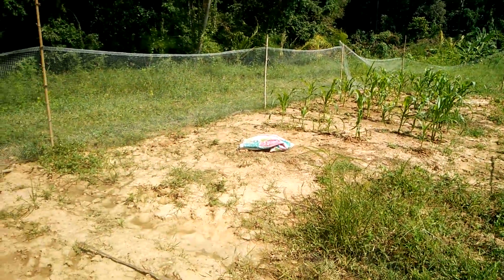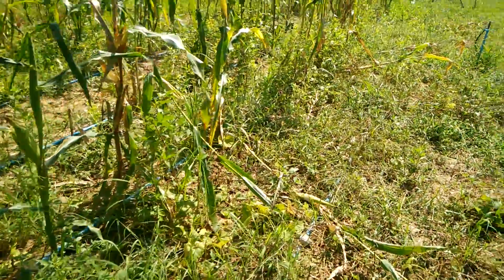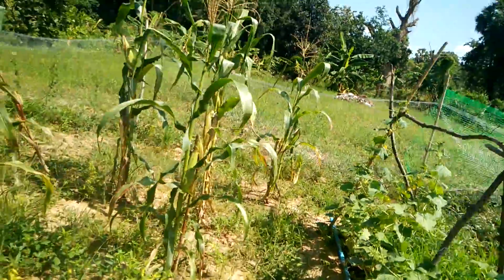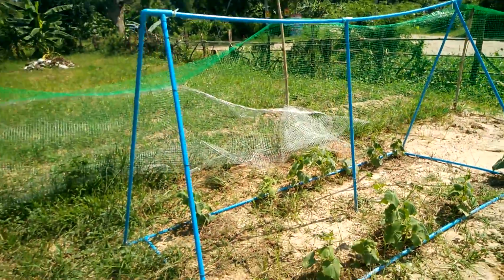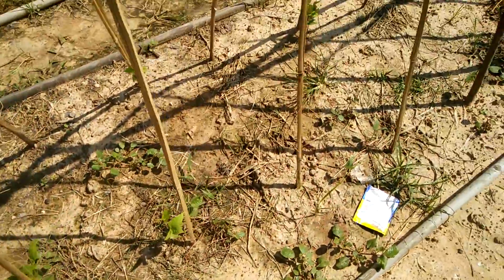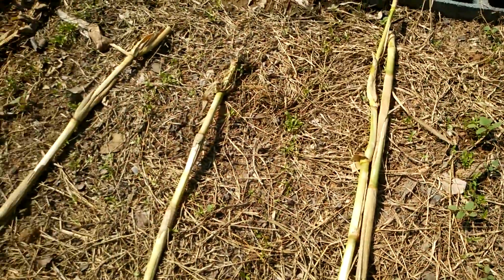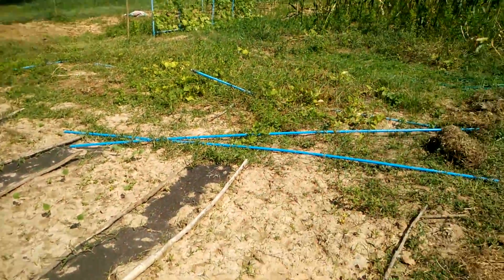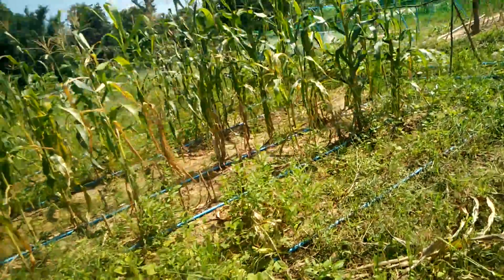Garden update 10/2017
An update on the progress and looking for advice and/or suggestions as I try to grow food for the poor in Issan